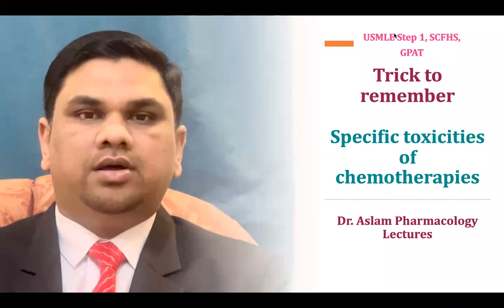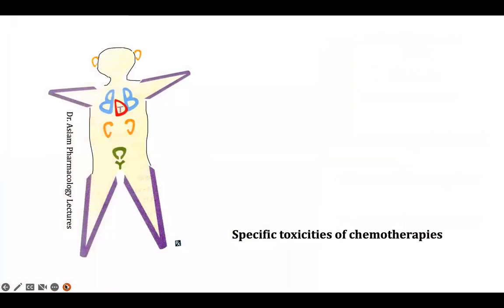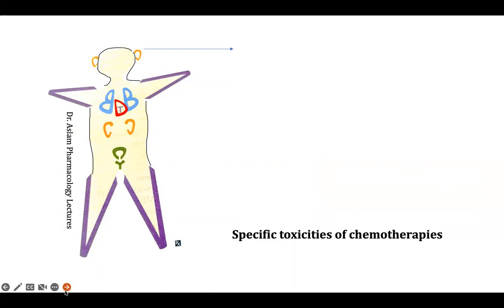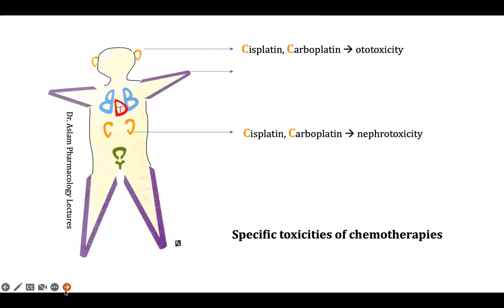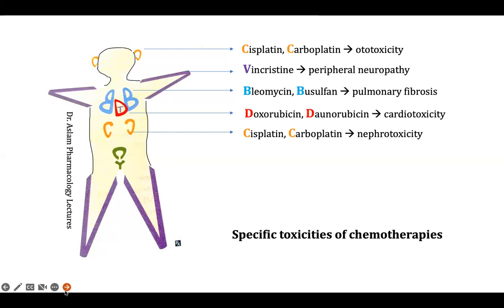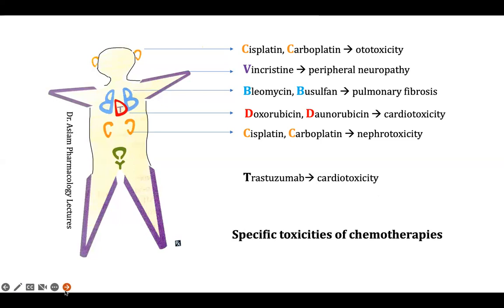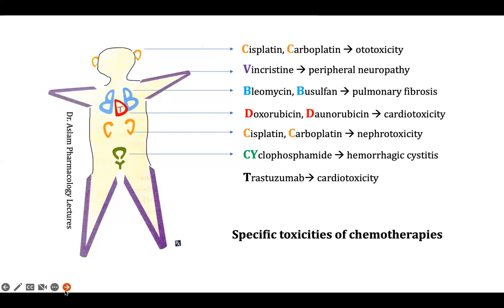Trick to remembering: specific toxicities of chemotherapies